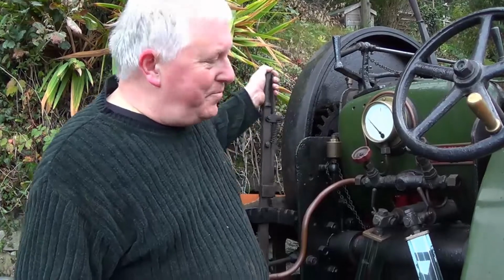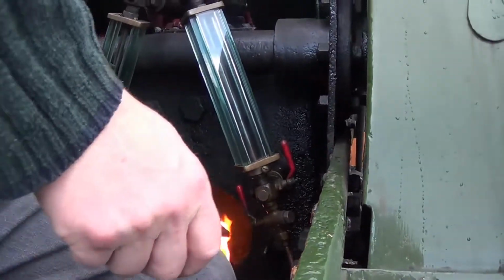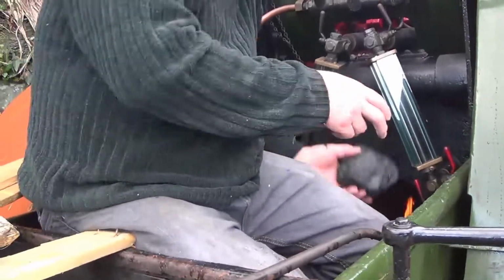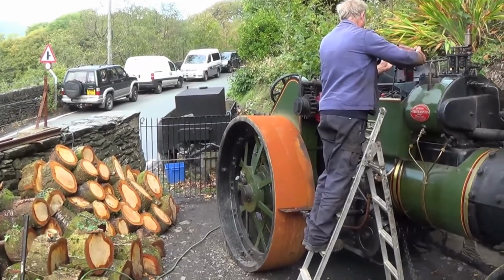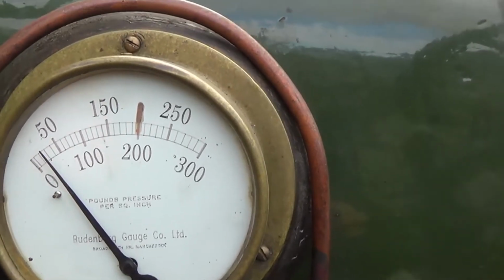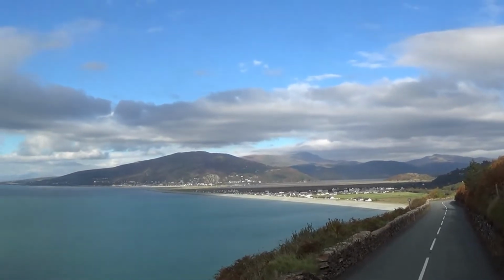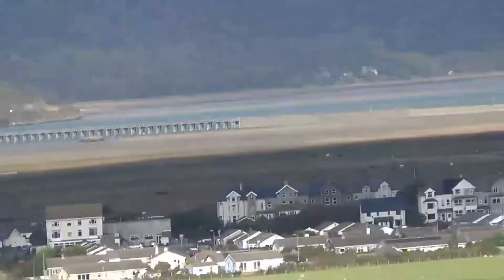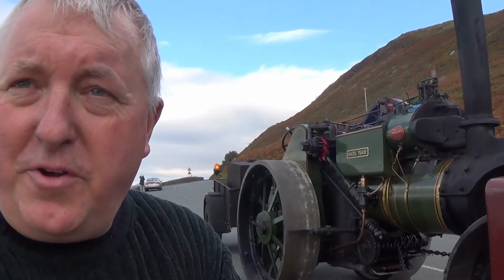SteamRoller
This was a short raw edited clip for a film night at the Pendle Hippodrome filmed in Arthog, North Wales on 14th October 2014. The Steam Roller was Owned by the late David & Ritta Black.